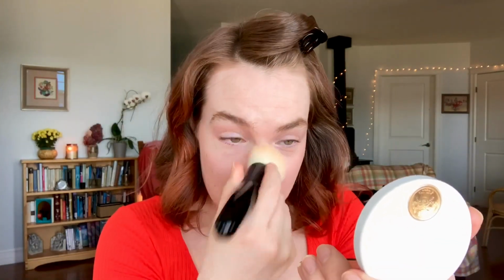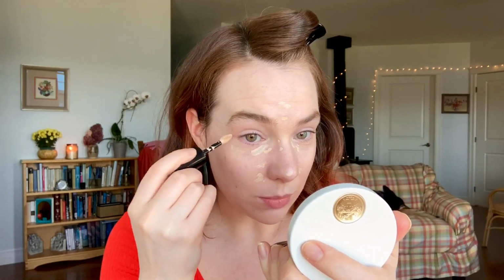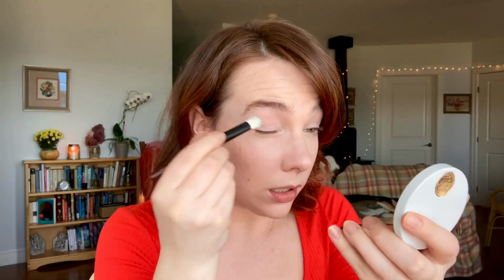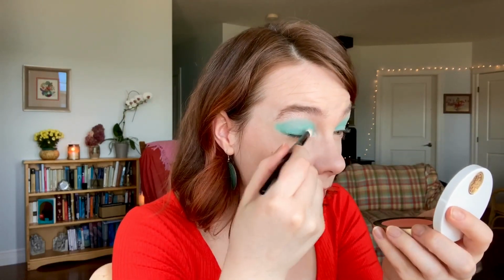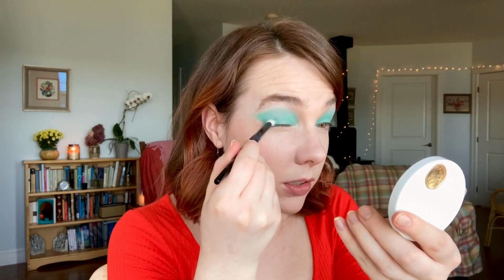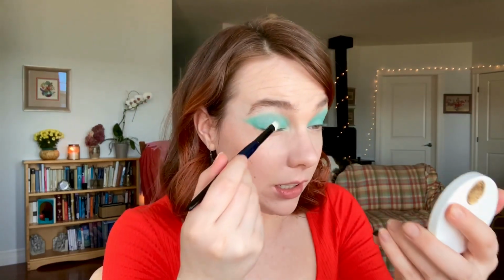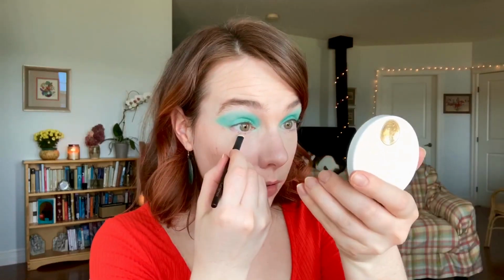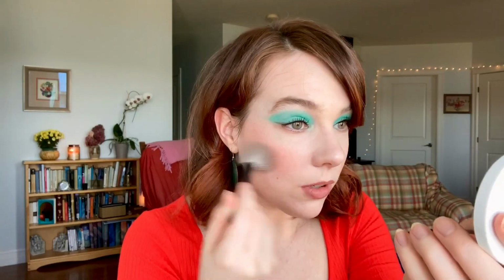April Favourites | Makeup, Skincare, & Haircare 🌷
Products worn and mentioned in this video:
🧚‍♀️ Makeup For Ever Reboot Foundation - Y218
🧚‍♀️ Armani Luminous Silk Concealer - 2.0
🧚‍♀️ Kosas Cloud Set Powder - Airy
🧚‍♀️ Kosas Baked Bronzer - 1 Light (Soft Bronze)
🧚‍♀️ Glamlite Ice Cream Dream Palette
🧚‍♀️ Chantecaille Lustre Glide Silk Infused Eyeliner - Jasper
🧚‍♀️ Marc Jacobs At Lash’d Mascara
🧚‍♀️ Victoria Beckham Lip Definer - 02
🧚‍♀️ Hermès Blush - Rose Blush
🧚‍♀️ Westman Atelier Lit Up Highlighter - Nectar
🧚‍♀️ Fenty Cream Gloss Bomb - Honey Waffles
🧚‍♀️ Tower 28 Shine On Jelly Lip Gloss - Fire

🌺 Oribe Supershine Moisturizing Cream
🌺 Oribe Aprés Beach Wave and Shine Spray
🌺 La Mer The Infused Lotion
🌺 Sunday Riley Luna Night Oil
🌺 Nivea Creme

This is filmed in natural light.